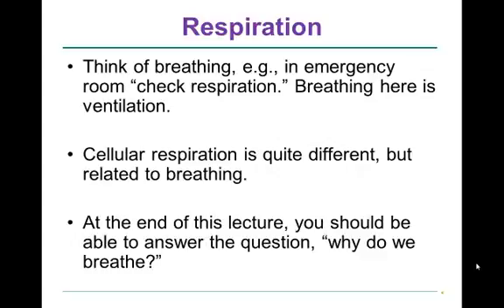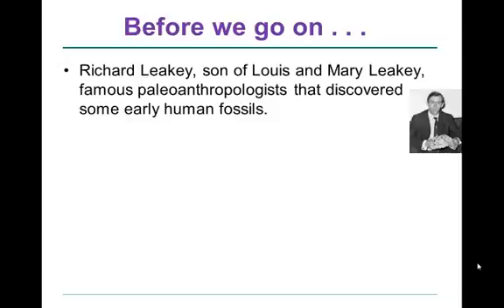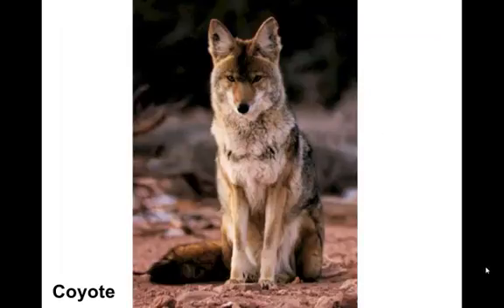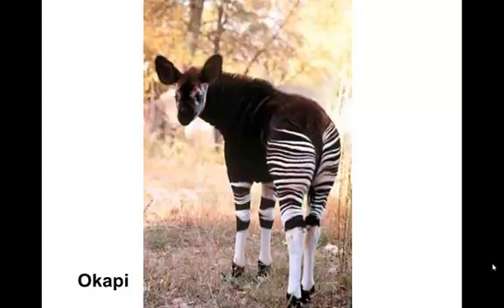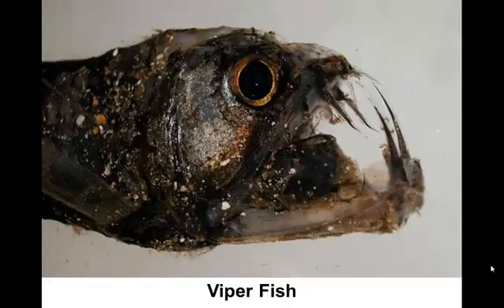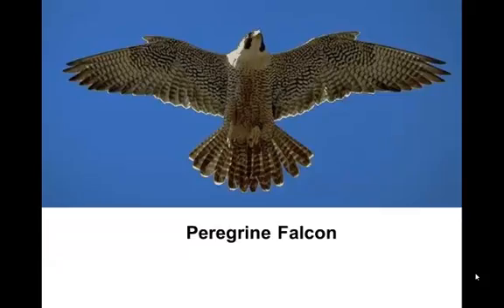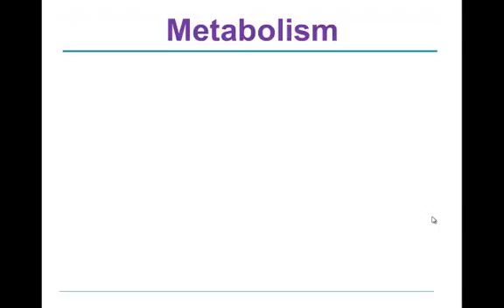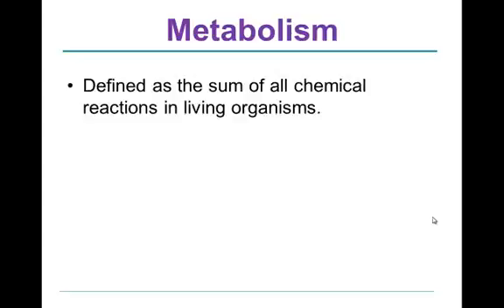BIO 100 2 3 1 Intro Respiration